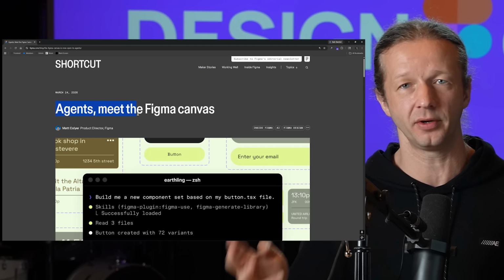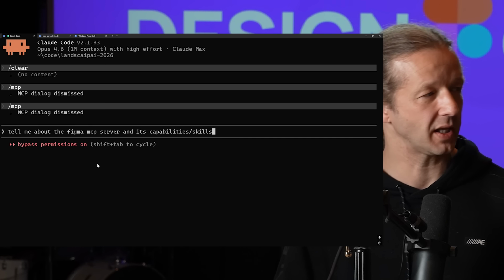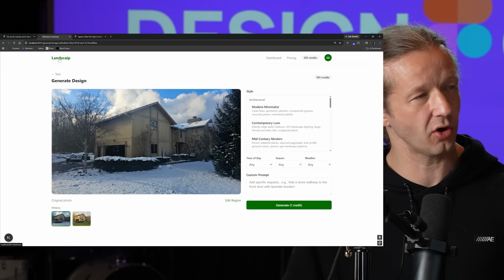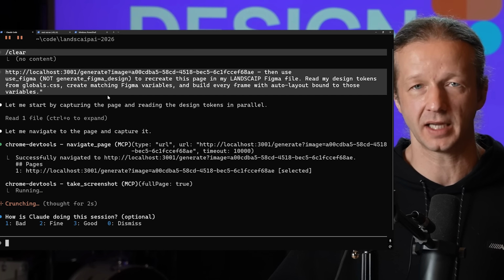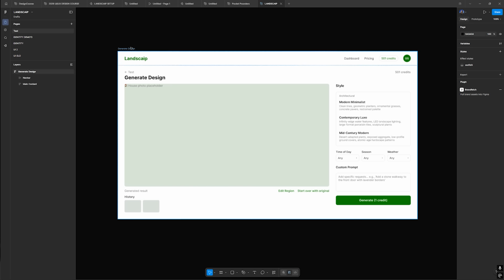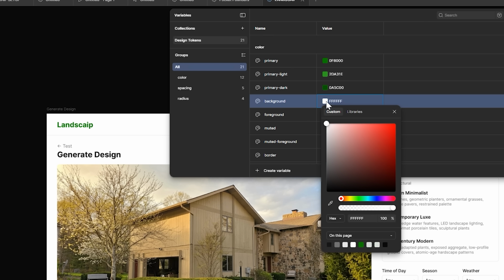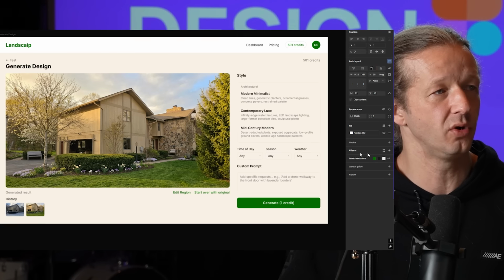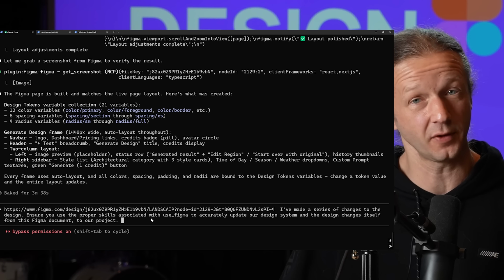The New Figma Workflow - Code to Design & Vice Versa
Build a SaaS with Claude (Take now)
-- Yesterday, March 24, Figma released a big update that now allows you to go from Code to Design. Why would you want that? Well, you can start off a project in code, validate the idea will even work, and then import a 1:1 re-creation of the layout that AI produced into Figma, make your design changes, and then integrate those changes in Figma *back into* your code based. This creates a loop from code to design, and then design to code.